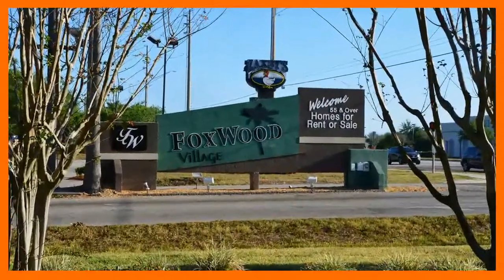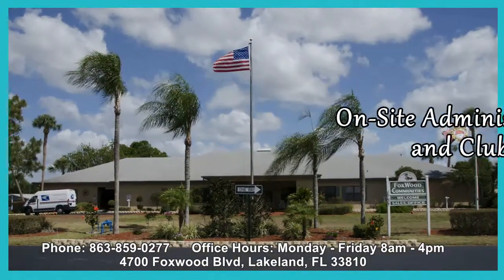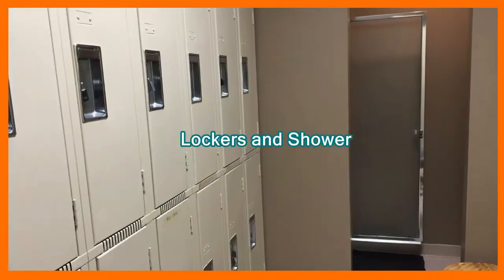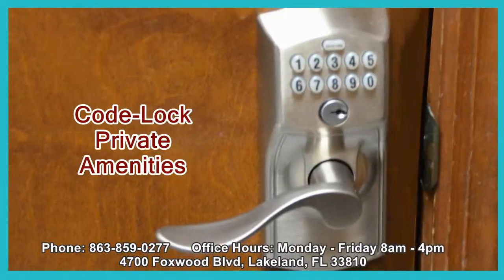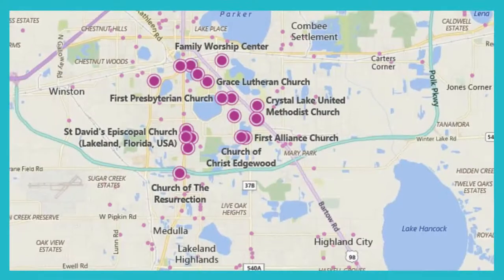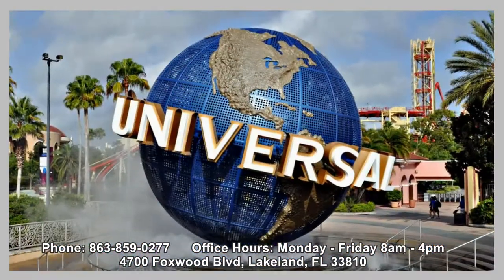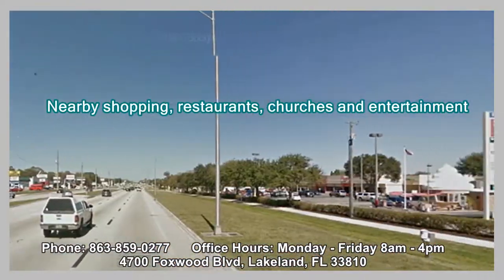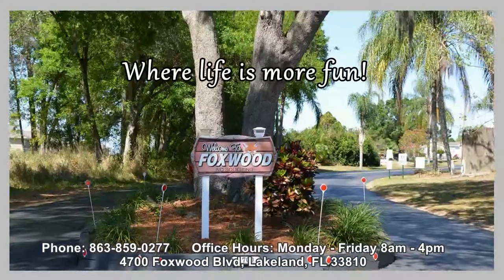Foxwood Village Promotional Video